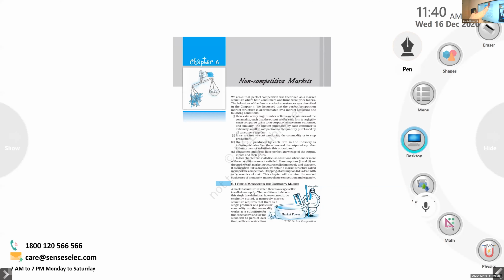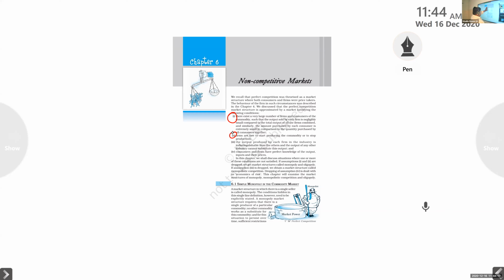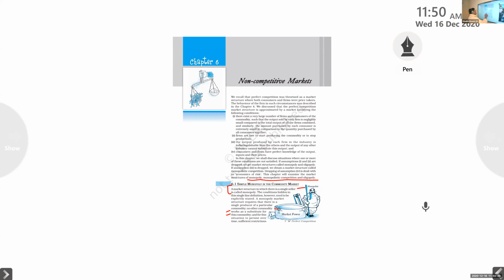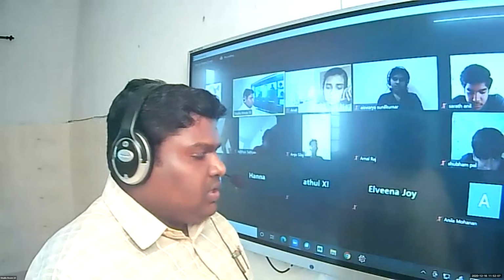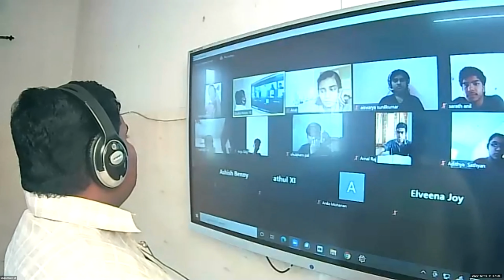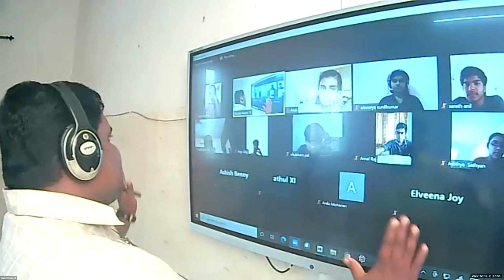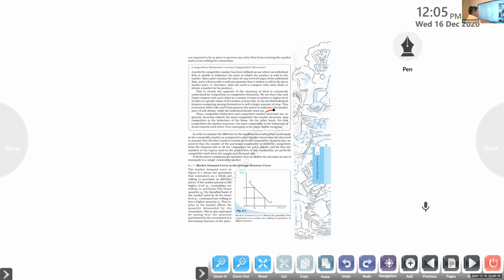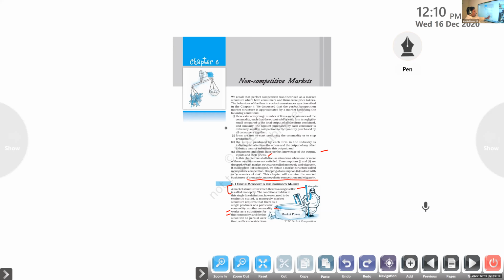Dr.Raju Davis International School | CLASS 11 ECONOMICS PART- 2 | 16-12-2020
CLASS 11 ECONOMICS PART- 2 MARKET EQUILIBRIUM